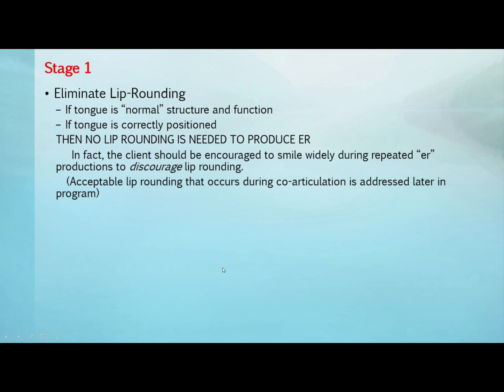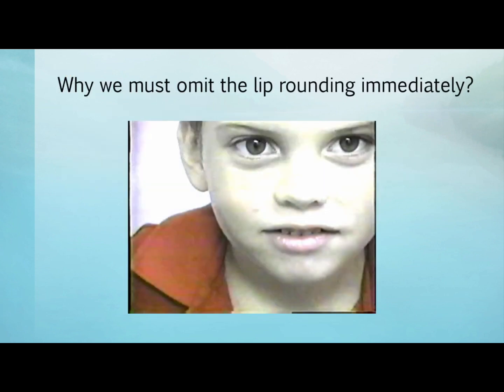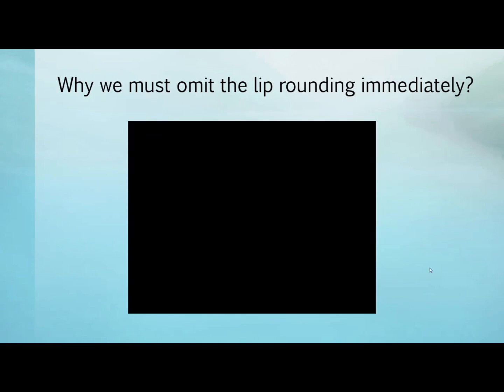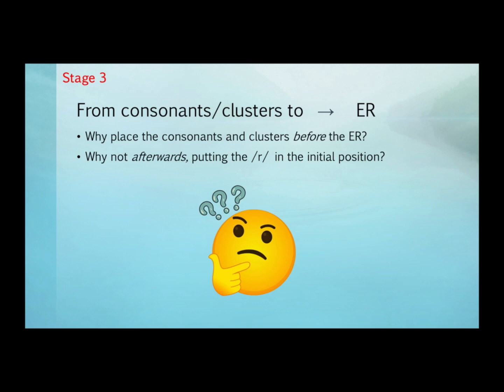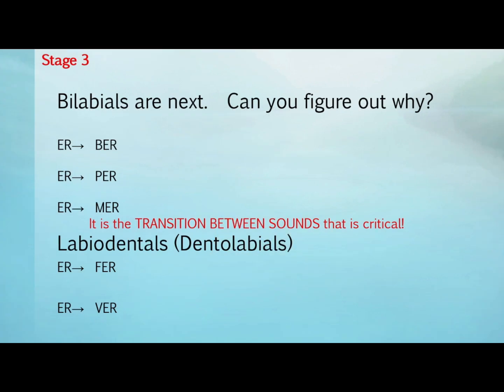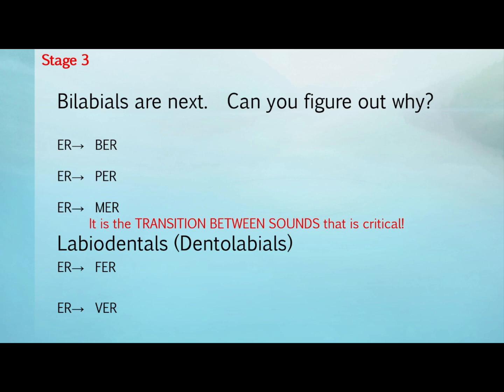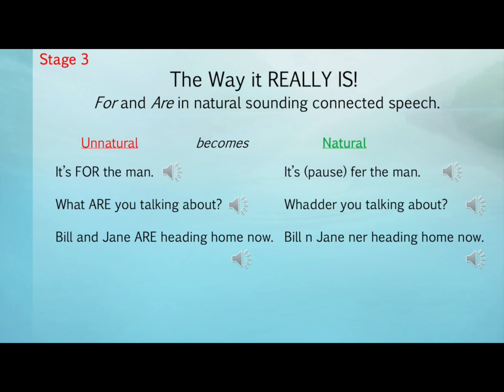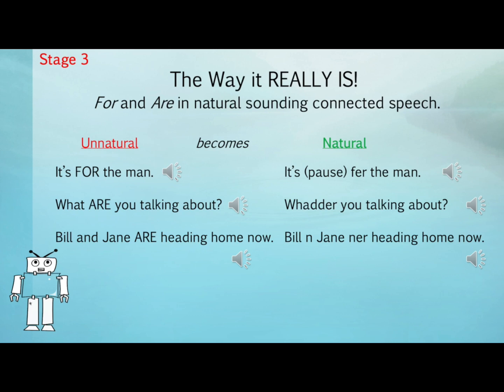e172 Preview: R: Techniques & Interventions To Correct /r/ — 7 Steps, From Basics To Habituation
The /r/ sound is one of the most difficult sounds for a clinician to target. Where do we start? The R that initiates a syllable is very different from the R that is vowelized, and the R that is stressed within a word is different from the unstressed R at the end of words...or are they?
Covered will be seven basic steps that are necessary to move clients onward toward habituation. Learn the secrets of taking the correct steps in the correct order. You will no longer be left in limbo, unsure whether to begin with the initial sound in isolation, or in the final position, or with clusters.
Certain structural and functional complications that interfere with the treatment process are described and ruled out. Basic lingual skills necessary for success are introduced early in the treatment program. Participants will progress – much as their clients will – through small, critical steps along a smooth and sensible pathway leading to the final goal of habituation.
Course is offered for 0.15 ASHA CEUs – 1.5 Contact Hours.